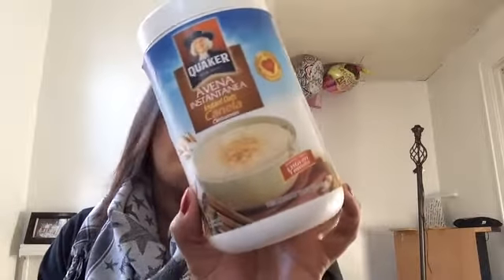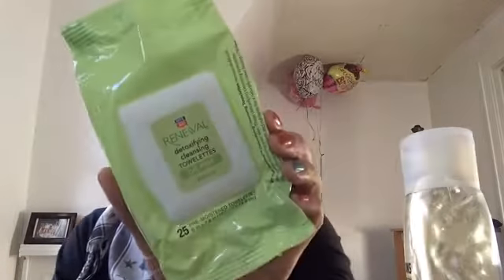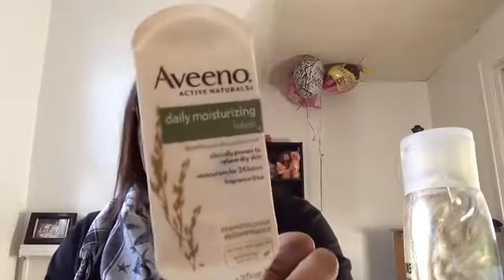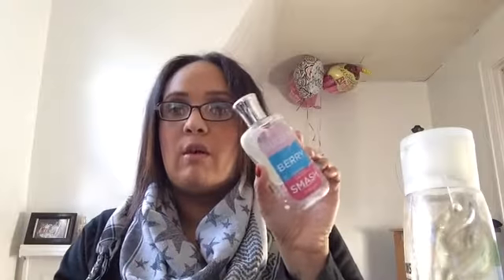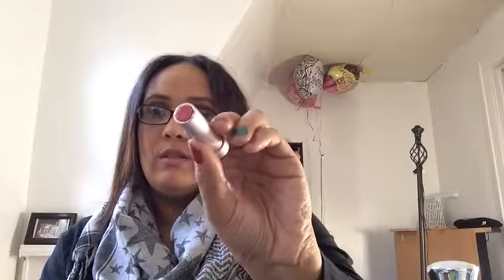October-December 2014 Empties!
Heyy!!! It's new such a Long time since I uploaded a emptied video! I have a lot of stuff to share with you all today.